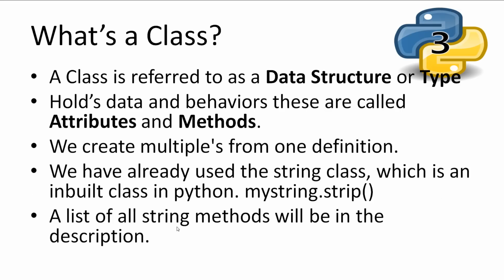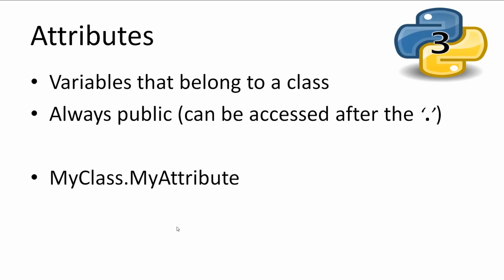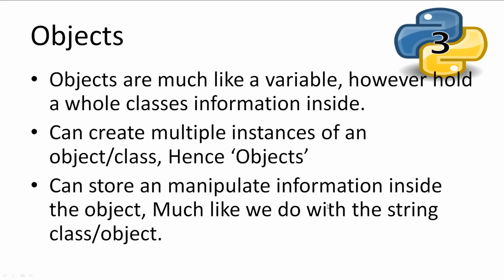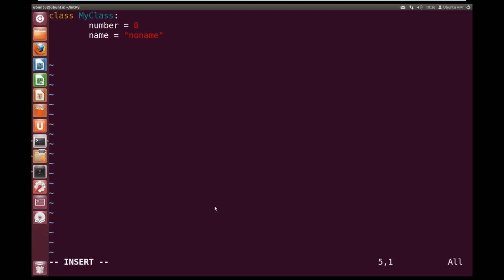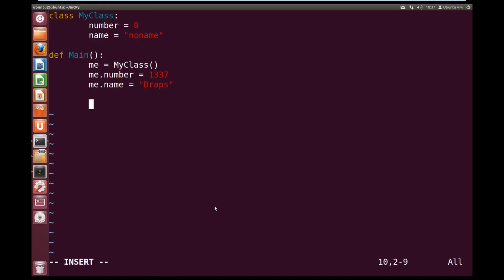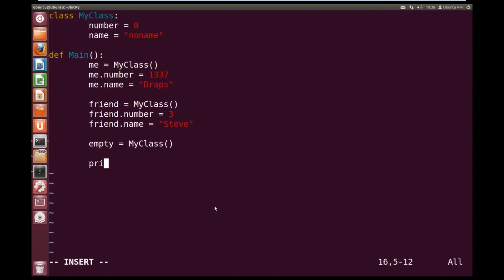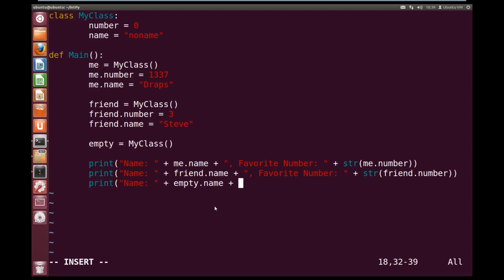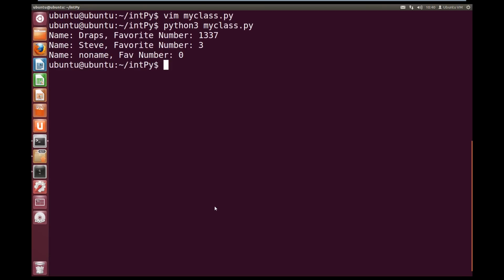Python3 Intermediate Tutorial 2 - Classes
This is a tutorial that covers what a class is, how to make one in python 3 and talks about attributes and methods. . All Links and Slides will be in the description.